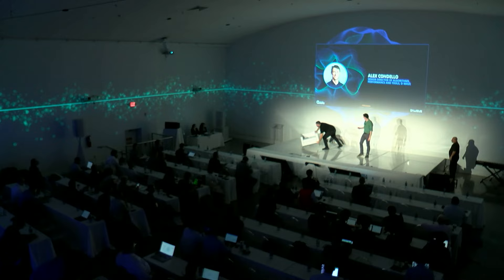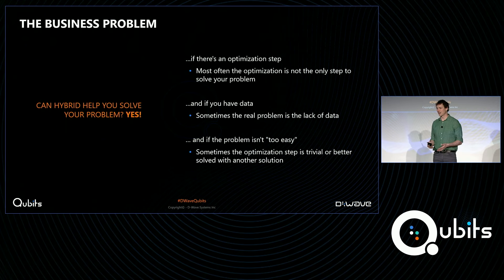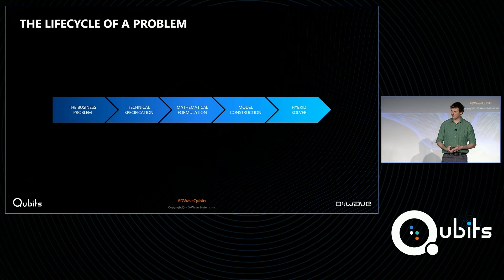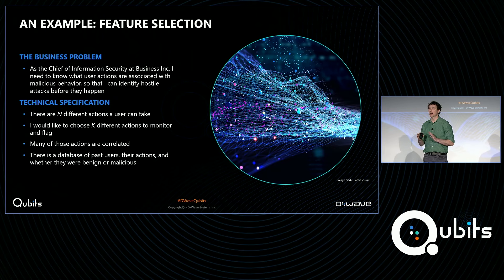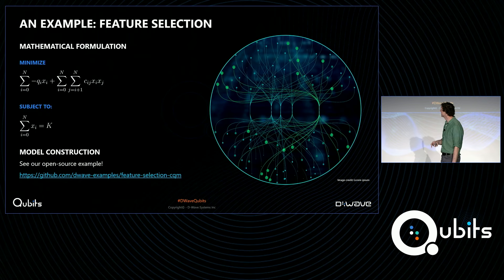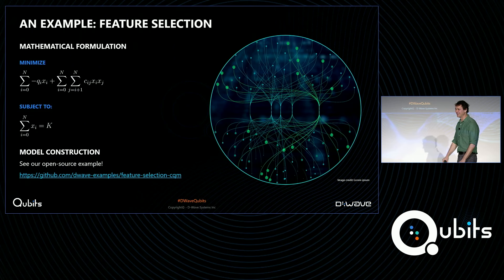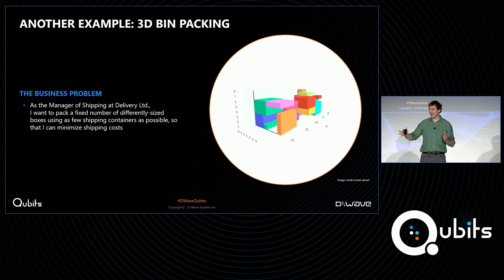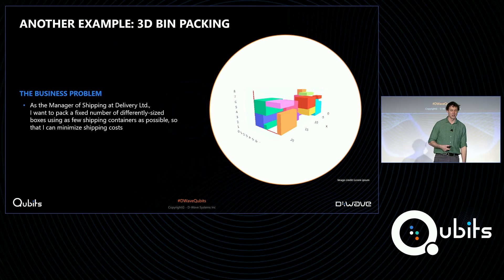Assessing Applications for Hybrid: D-Wave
One of they key parts of a quantum journey is assessing and identifying which business problems are best suited for a quantum computer to solve. Watch this session to get an overview of how to identify and assess quantum use cases and applications that apply to your business.

Learn more about the 250+ applications that have been built with D-Wave's quantum technology